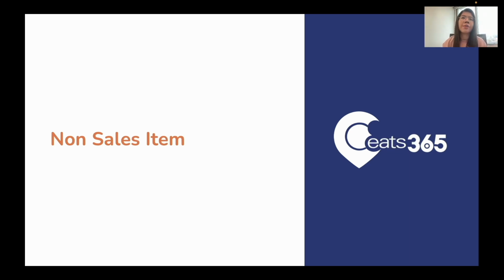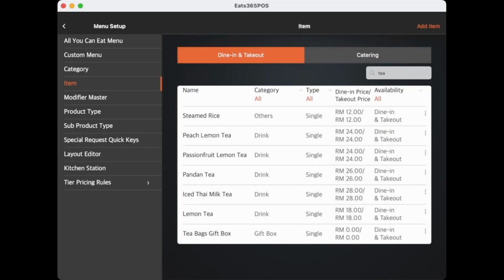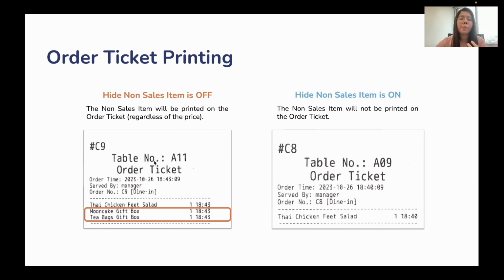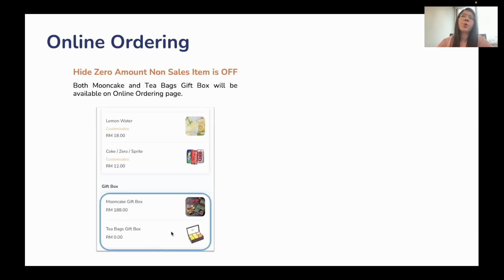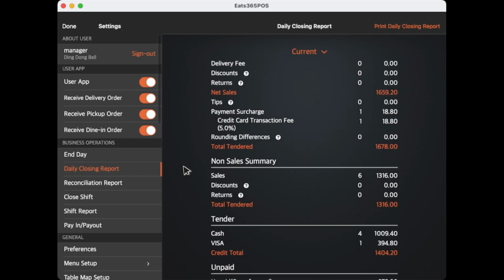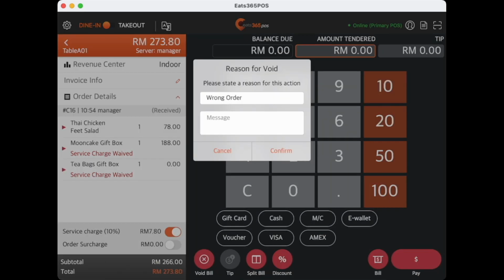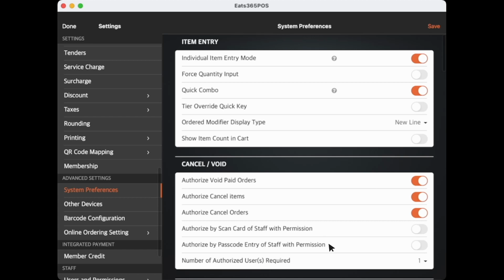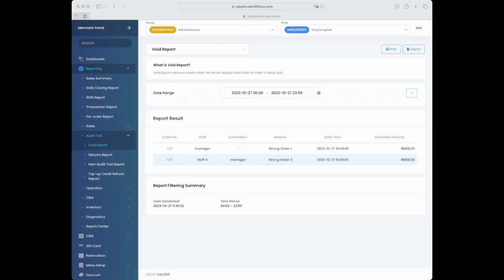Update 23.10.2: Non-sales Items and Void Authorization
[New features]
Non-sales Items with reporting
The Non-sales item feature allows you to categorize specific menu items as "Non-Sales" and easily identify them in the sales report. When enabled, Non-Sales Item transactions will be displayed under the Non-Sales Summary on the Shift Report and the Daily Closing Report.

Void on Authorization
Enables staff members who do not have the necessary permissions to void or cancel orders without the required approval from an authorized staff member.

Timestamps:
00:11 - Outline
00:45 - Non Sales Item
10:56  - Authorize User to Perform Void / Cancellation